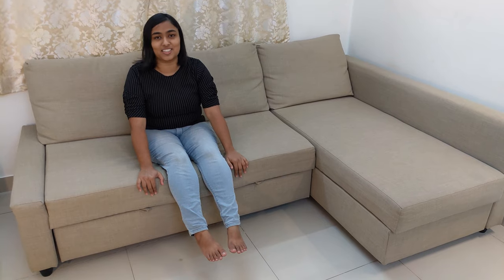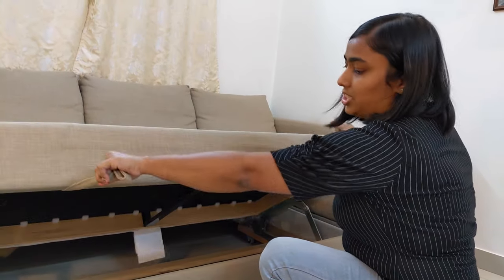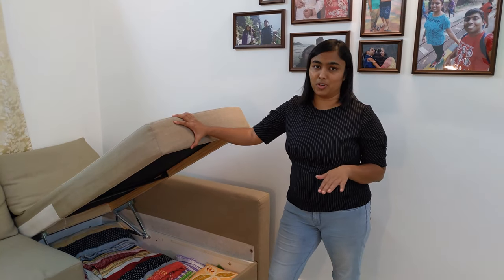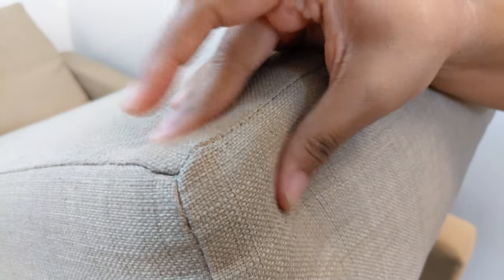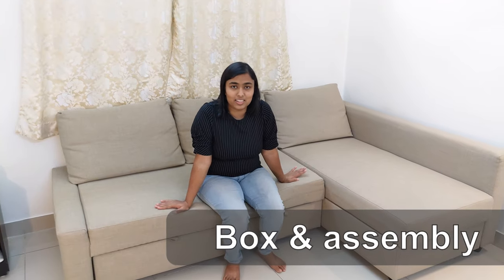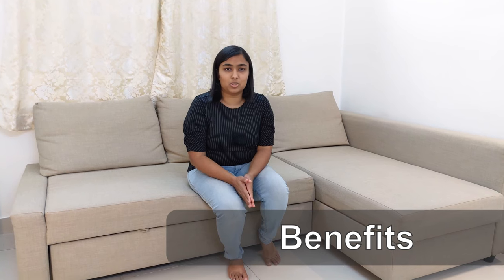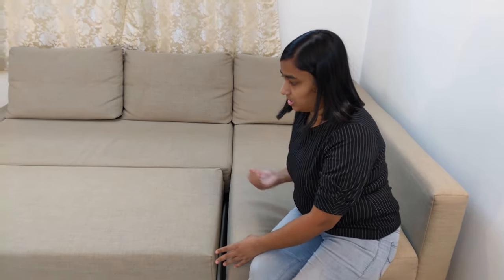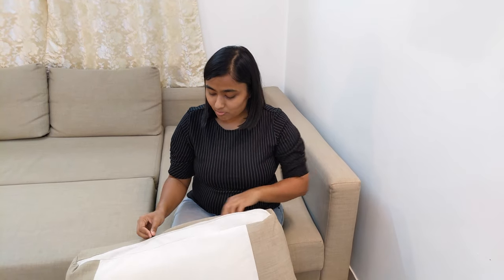IKEA FRIHETEN long term review | Best corner sofa bed for living room with storage | English subs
Check out our IKEA Friheten sofa bed review after using it for more than 2 years.

In this video, we will talk about :
00:34 -  Features & Usage
02:17 -  Material
03:39 - Durability
04:05 - Variants & Pricing
04:37 -  Box & Assembly Guidelines
05:08 -  Benefits
05:55 - Drawbacks
07:14 -  Our verdict

*Product Links:*

1) Ikea Hylie Beige Friheten Sofa bed
2) Ikea Fixa electric screwdriver

We publish detailed videos on Ikea products and assembly regularly.

If you have any queries, please feel free to drop a comment.